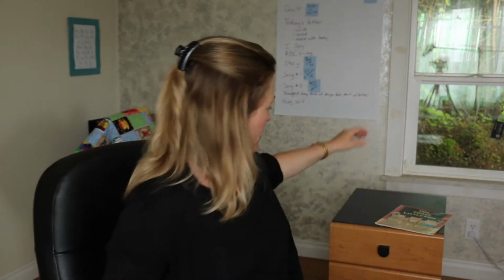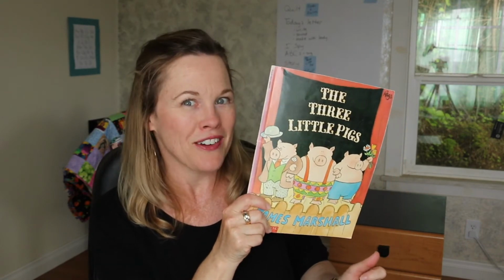Literature Activities for Children | THE THREE LITTLE PIGS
In this video I'll give you simple and inexpensive activities, ideas, and conversation starters to use with your child's reading of the fable The Three Little Pigs. Tactile learning, experiential and imaginary play, and meaningful conversations around stories your child has read build connections, not just to the themes in the story, but between you and your child and to the world around you.

Video Timestamps:
00:34  The Three Little Pigs story synopsis
00:49  activity #1 Build & Blow Down
05:05  activity #2 Act it Out
06:40  activity #3 (outdoor activity)  Scout Outdoors
07:33  conversation starters

Links to items mentioned in the video:

Straw whisk broom to cut up (Perfect for the activity, but too flimsy to use as a broom FYI).

Wood log sticks for crafting 5"

Lewo "Jenga-style" colored wooden blocks

This Teifoc Real Brick Building Set fot Kids looks like a wonderful toy! Check out this dad's video of his son unboxing it

And if you like it, you can purchase a similar one here. It's a fire station!

There's nothing like holding an actual book in your hand and turning its pages to fully experience the story.

You can find all the books I've mentioned on this channel and on Early Learning Loft, as well as other favorites of mine for older children at Bookshop.org. By shopping on Bookshop.org you are also supporting neighborhood independent booksellers. (I do get a small percentage if you purchase.)